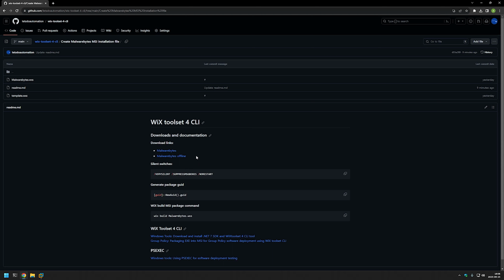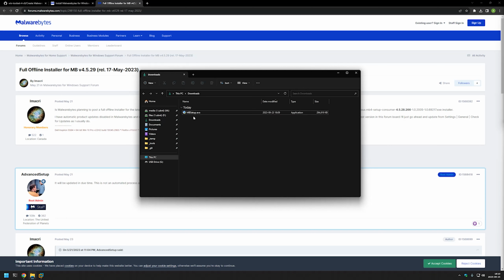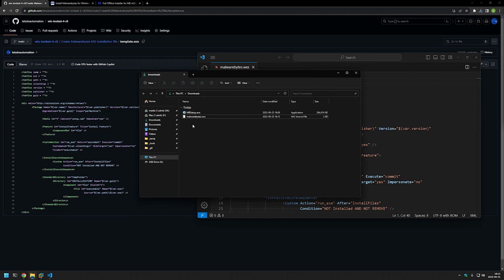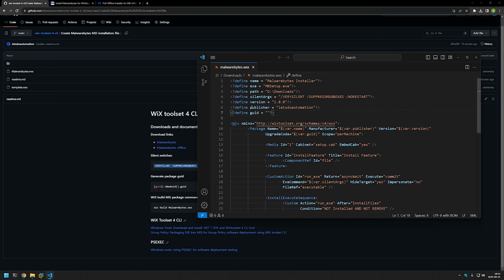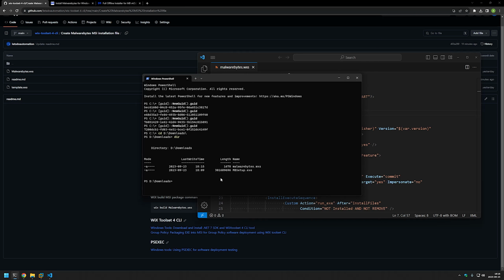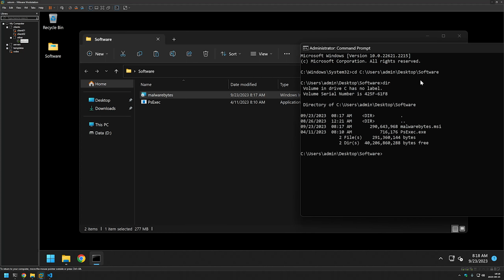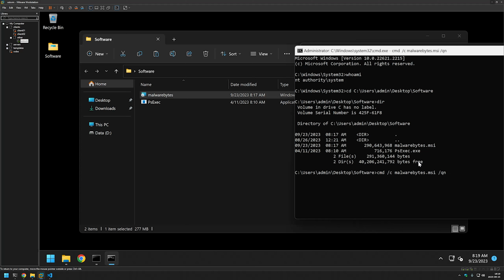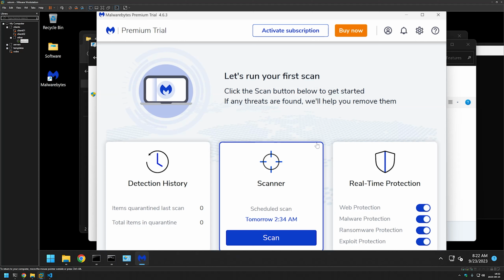WiX toolset 4 CLI: Create Malwarebytes MSI installation file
In this video, I will be packaging Malwarebytes .exe executable into a .msi file so that we can deploy it using Group Policy later.